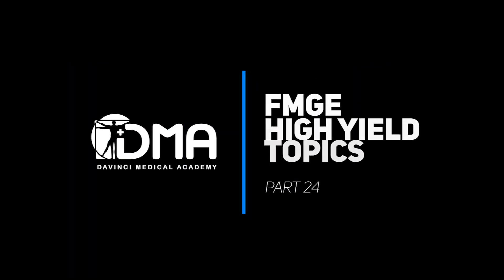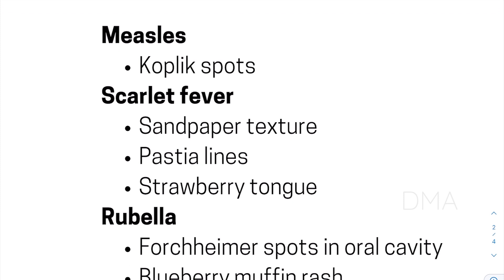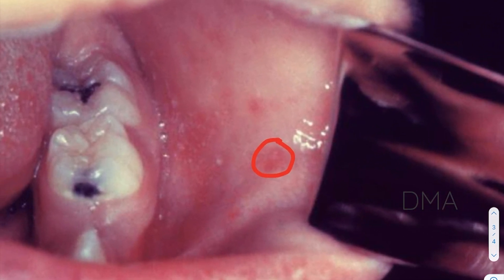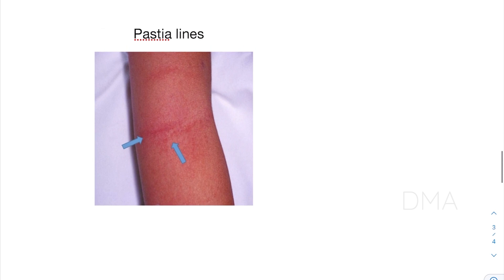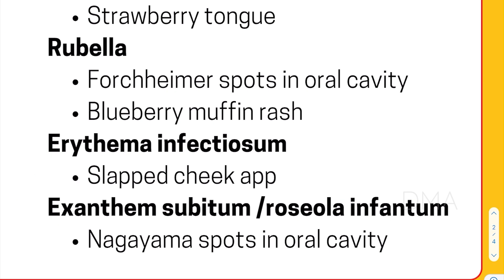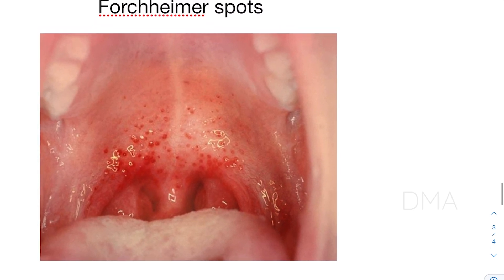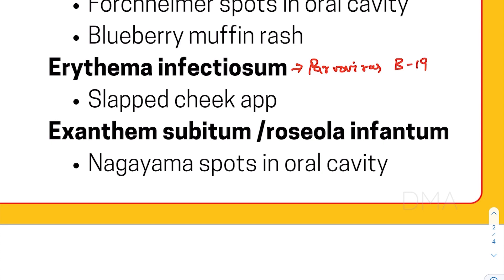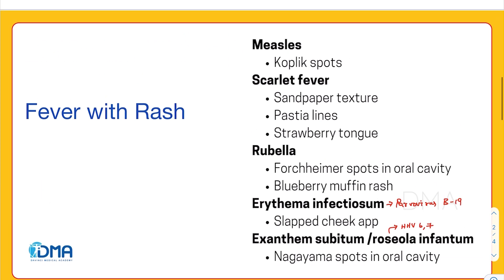Fever with Rash | DMA's FMGE High Yield Topics - Series